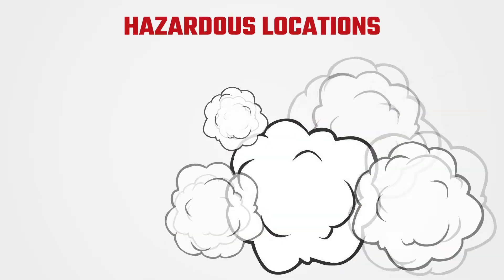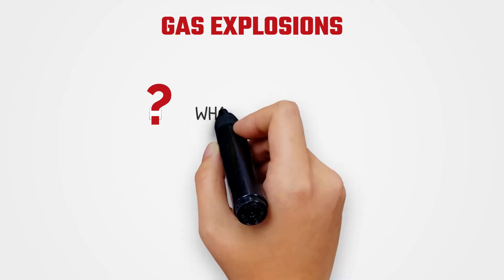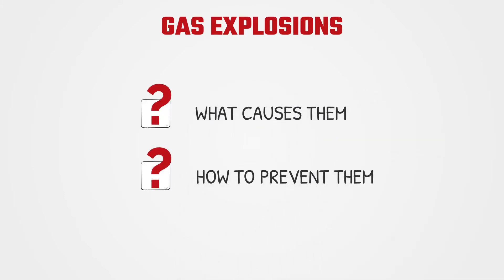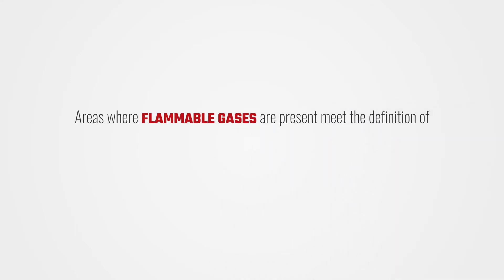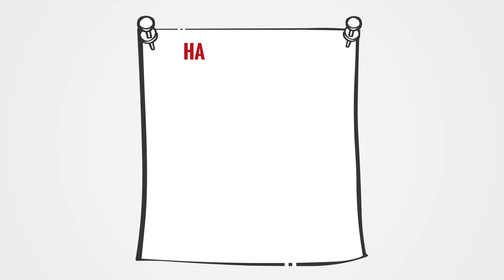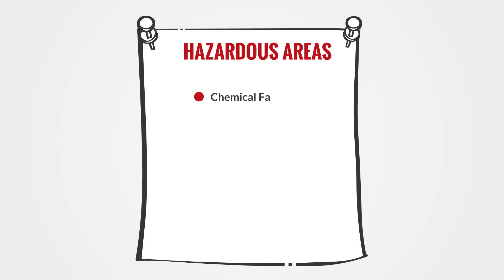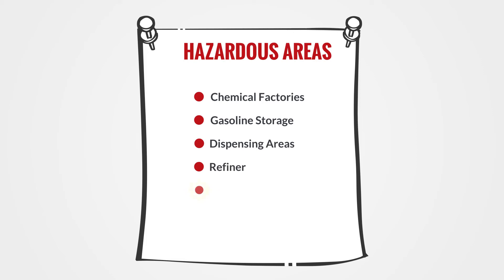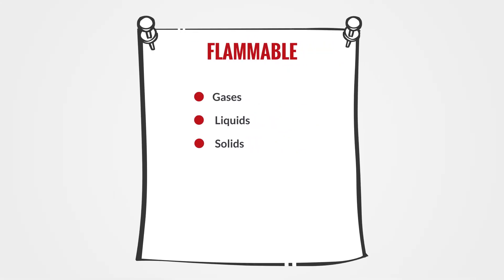Examples of Hazardous Locations!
We are all aware of the destruction that can be caused by gas explosions, so we need to understand what causes them and how to prevent them. Areas where flammable gases are present meet the definition of “hazardous locations”.
Examples of hazardous areas are chemical factories, gasoline storage and dispensing areas, dry cleaning plants, refineries, paint workshops, tank facilities and loading areas for flammable gases, liquids, and solids.